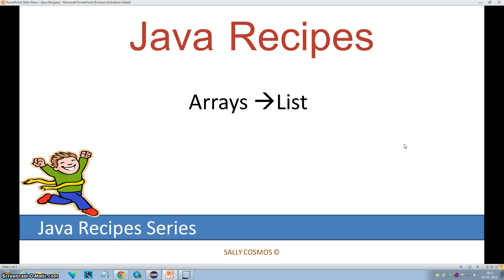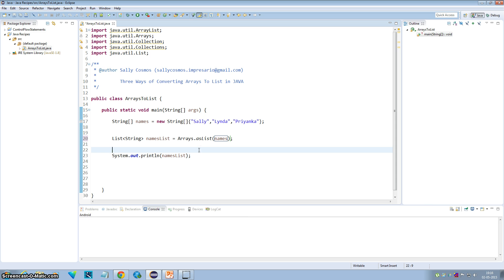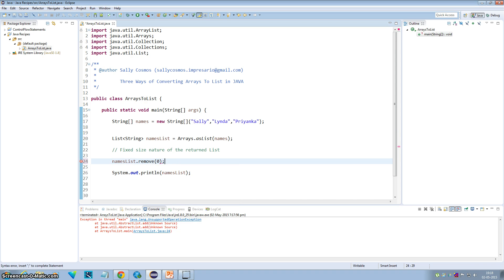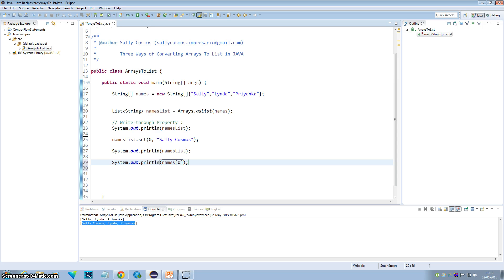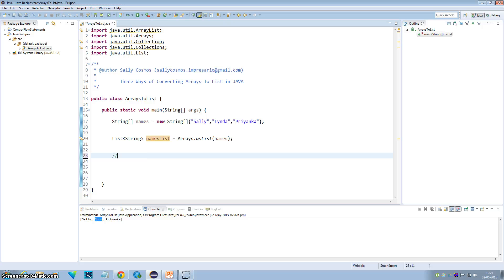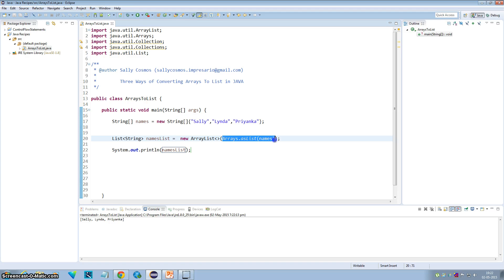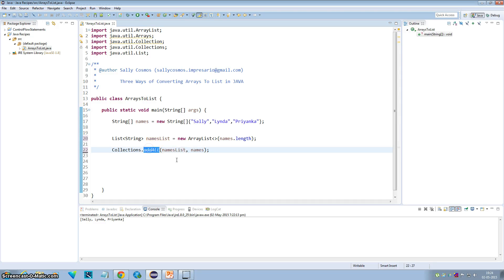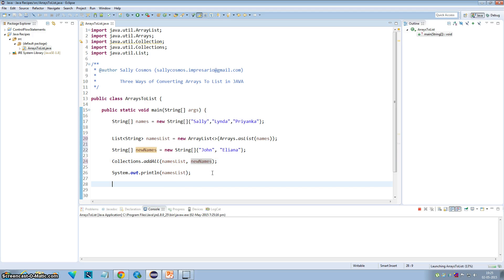How to Convert Arrays to List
In this video , Sally will show you how to convert array to list in three ways. Also, what you should keep in mind while using Arrays.asList() method.

Java Recipes
How to convert Arrays to ArrayList
Arrays in Java
ArrayList in Java
List in Java
Java Tutorial
Java Lectures
Java 8
Java 7
Java best tutorials